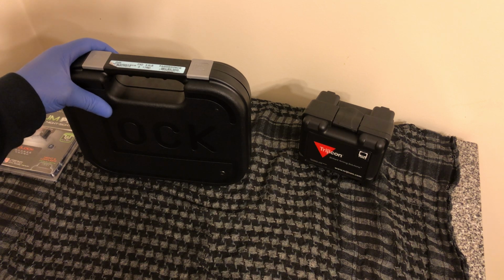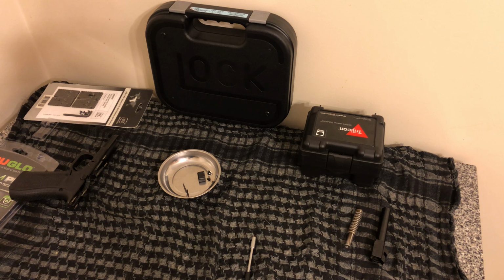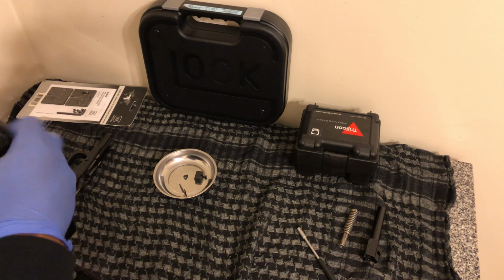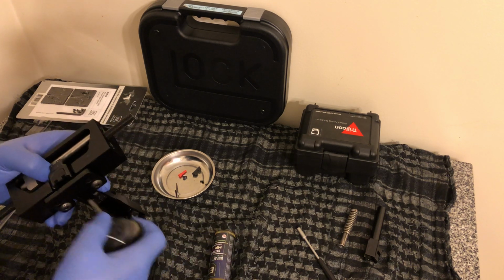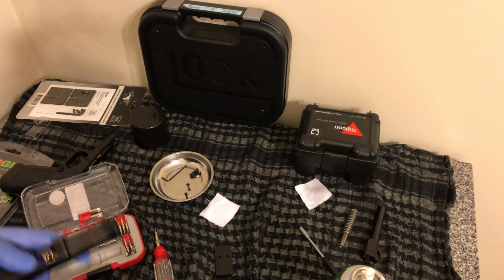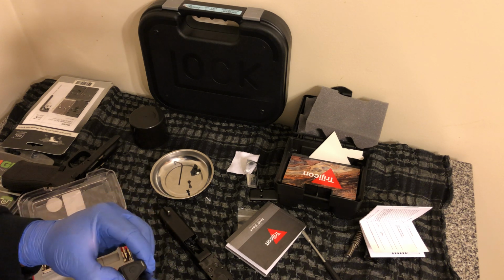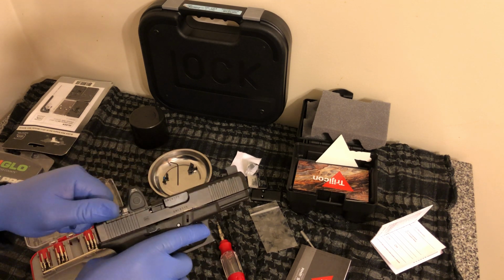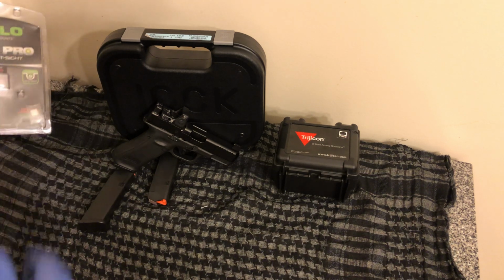Review of the Glock 45 MOS 9mm Gen 5, with Trijicon RMR 3.0 MOS Red Dot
This video is an unboxing of a brand new Glock 45 MOS 9mm handgun, and the unboxing of a Trijicon RMR 3.0 MOS Red Dot.